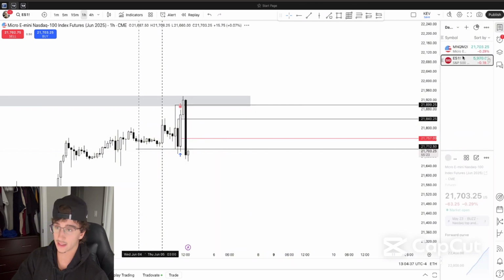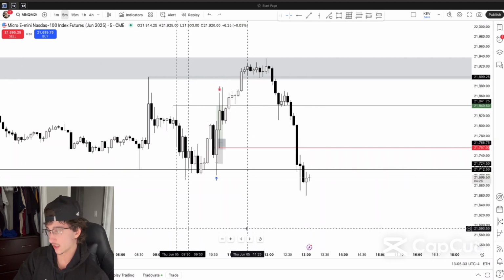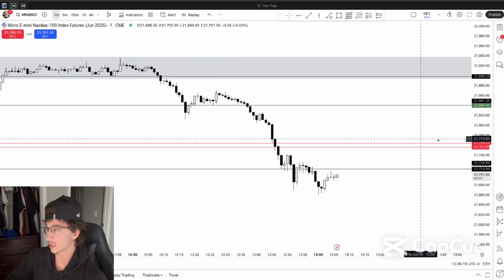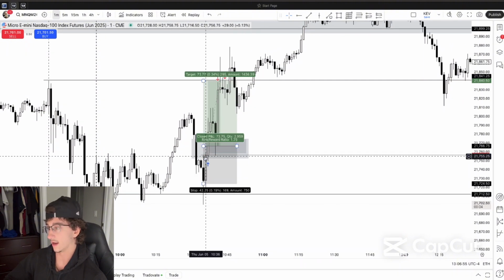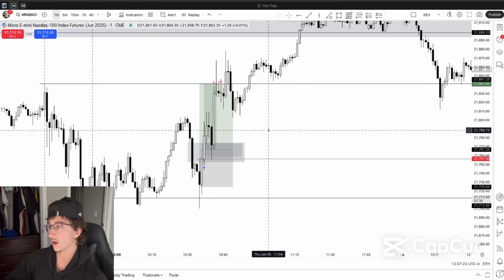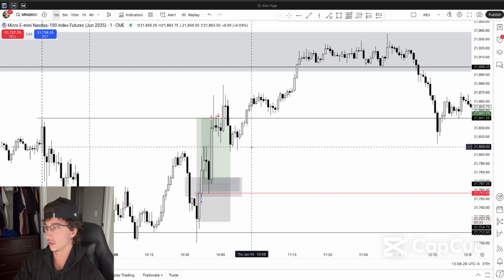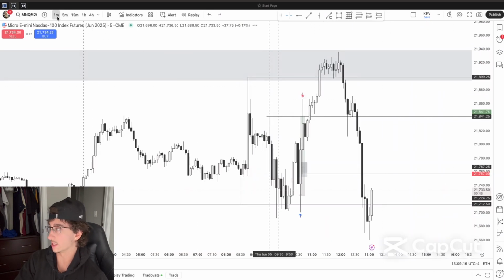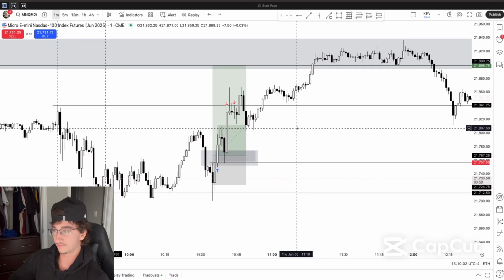Day Trading Recap Making $400 (5 MIN BANG)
New to Social Media, Hit me with a follow if you learned something.

All Socials: Kevdionne